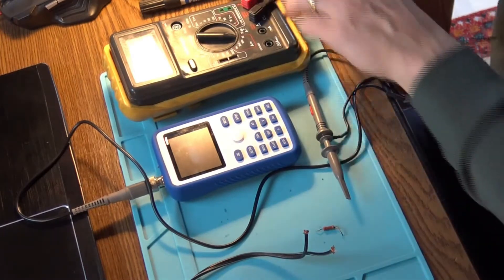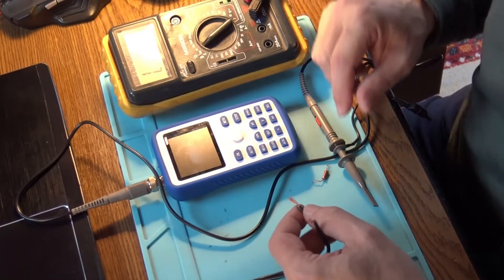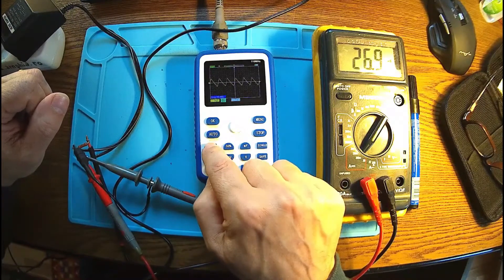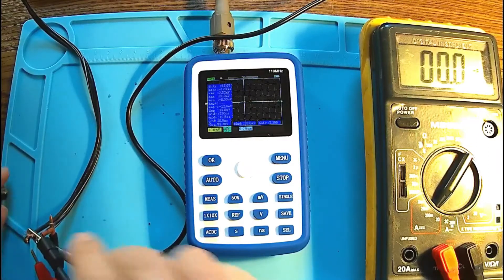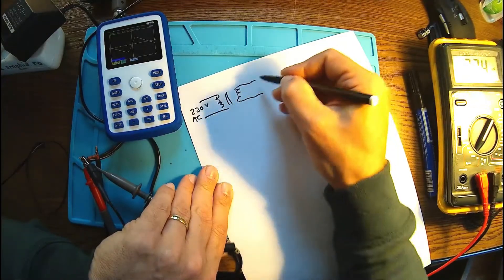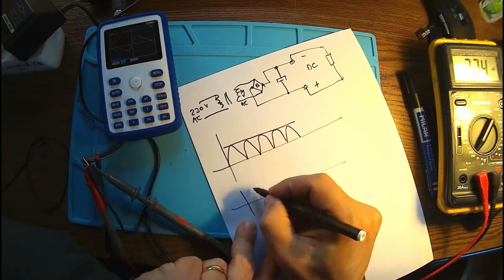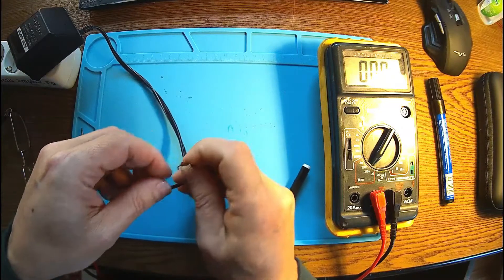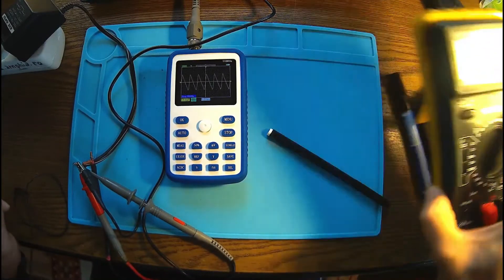How to measure ripple with FNIRSI 1C15 oscilloscope